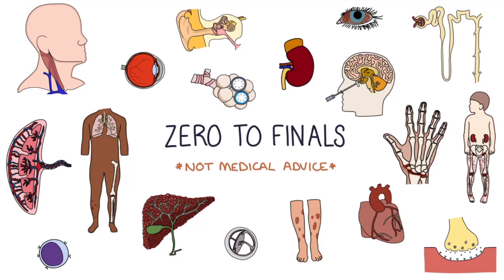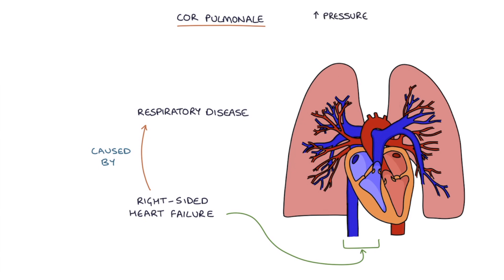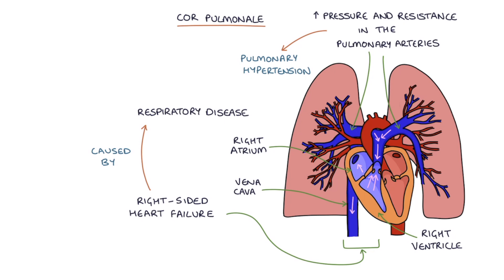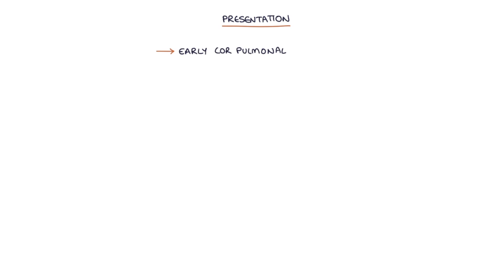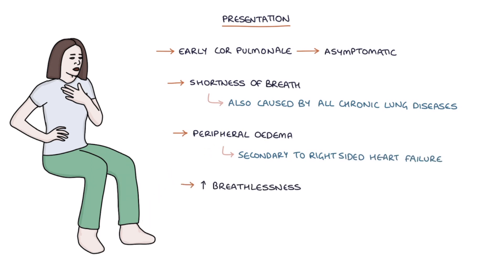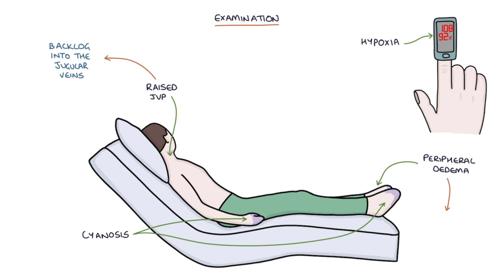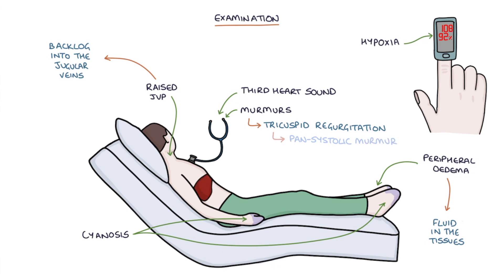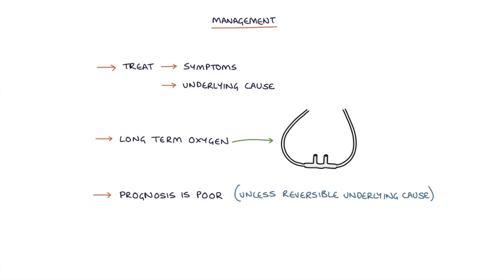Understanding Cor Pulmonale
This video contains a visual explanation of cor pulmonale, aimed at helping students of medicine and healthcare professionals prepare for exams.